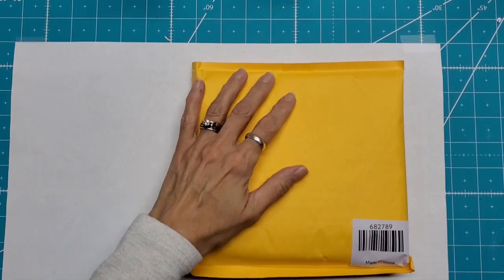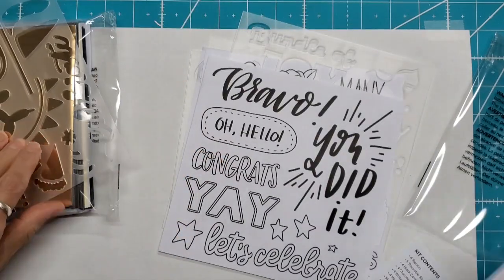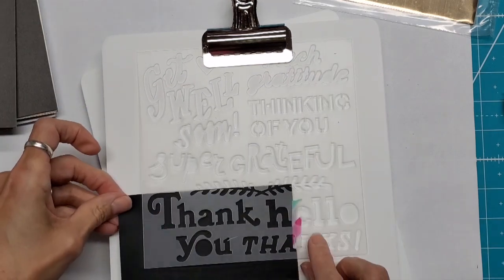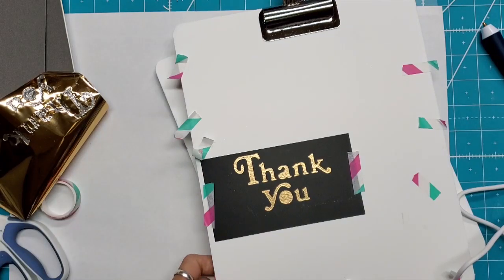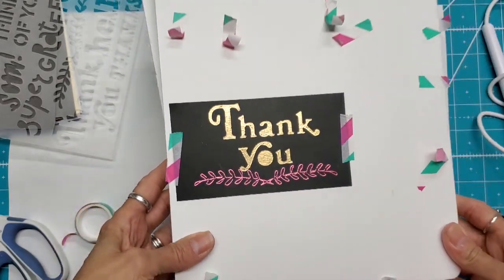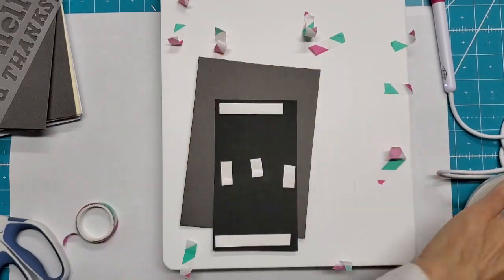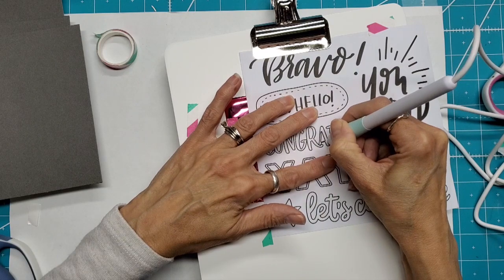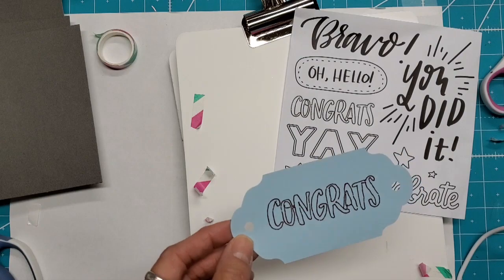Foil Quill Freestyle Pens: Autoship #2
I have not received autoship #1 yet from HSN, so I'm filming these out of order. This kit is called the Card Making Kit.

*USB Power Strip

*Product Recommendations
Song: Dixie Outlandish Sting by John Deley and the 41 Players